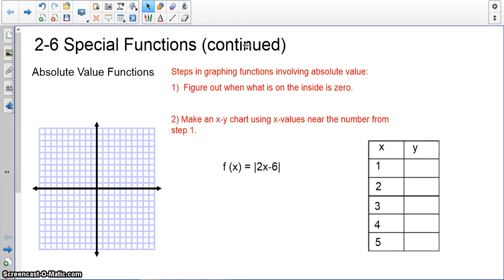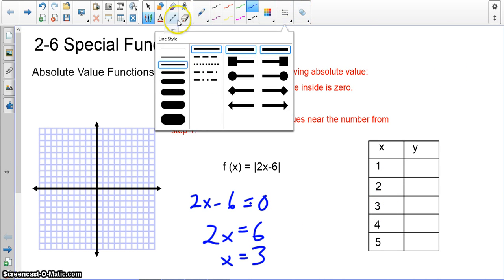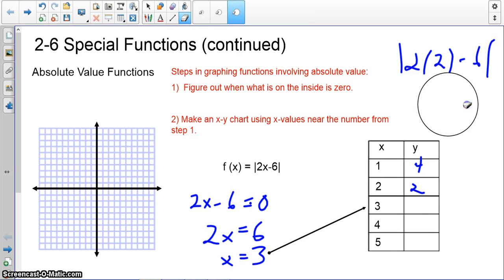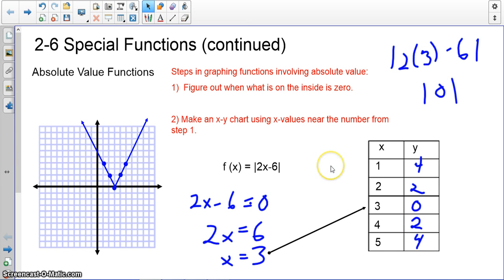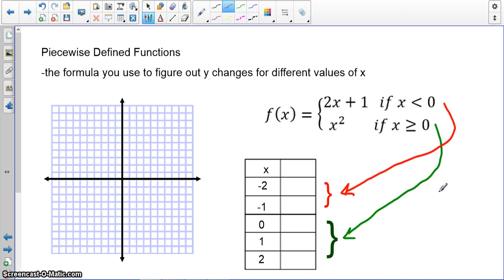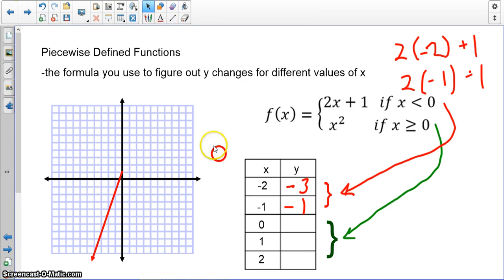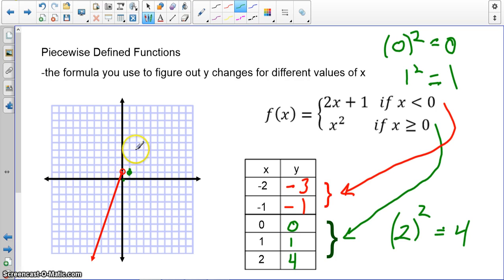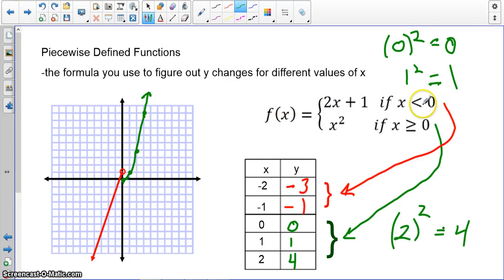Algebra 2: 2-6 Special Functions Part 2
Absolute Value Functions and Piecewise Defined Functions